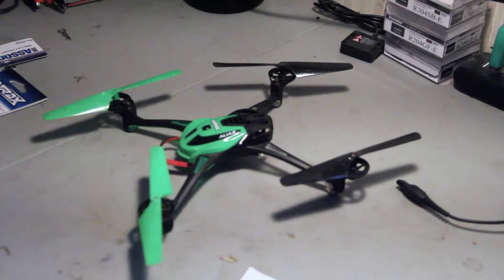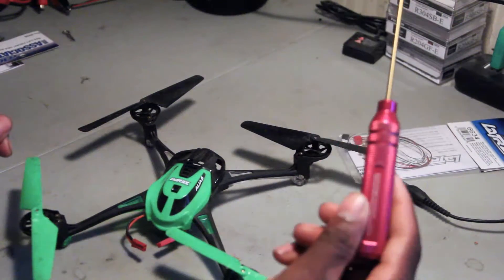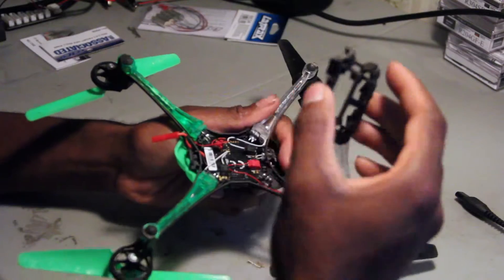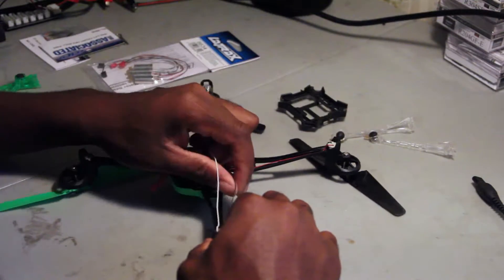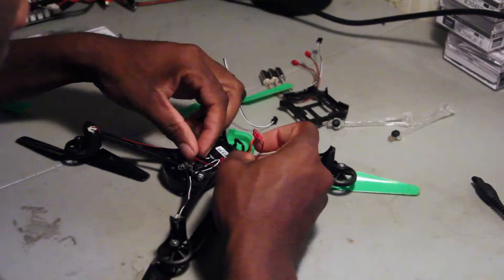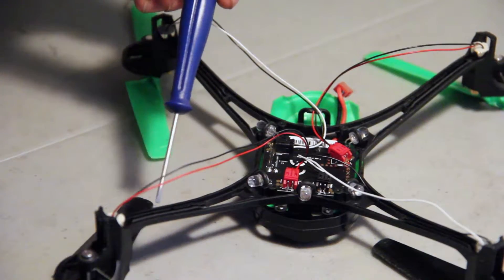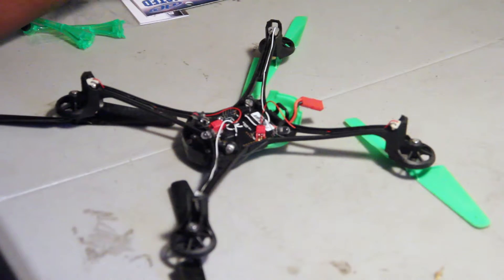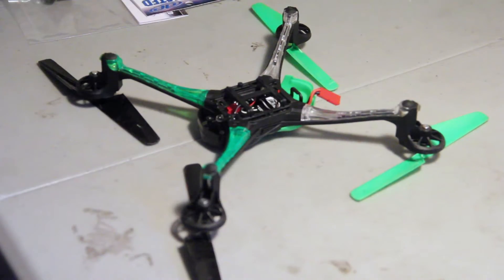Howt To Replace LaTrax Alias Motors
My Links

comment and subscribe, and ask questions man i'll be happy to answer even if it's not about my vid but your car or something . (i'll try to answer to them the best way i can)